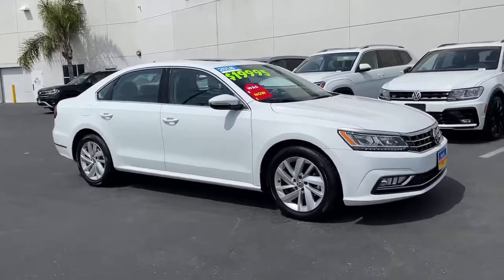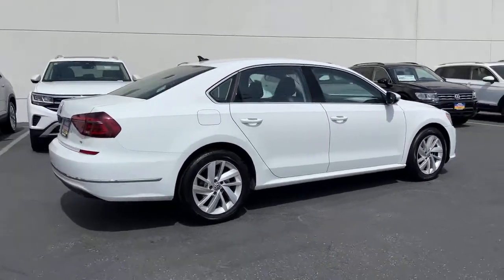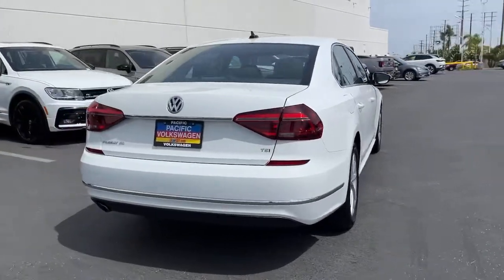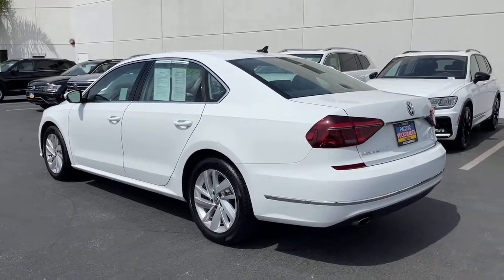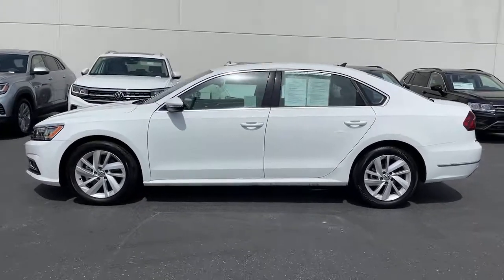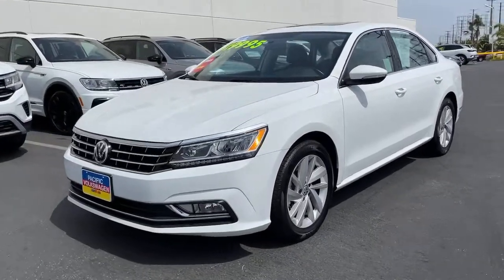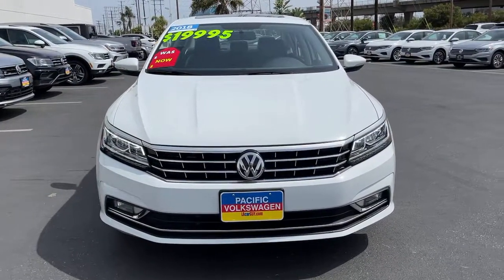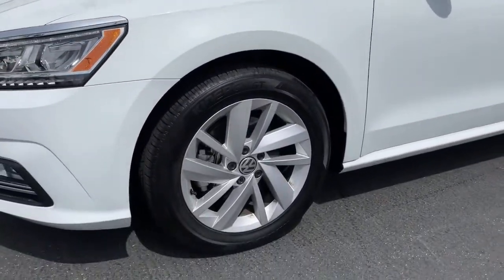2018 Volkswagen Passat Hawthorne CA VP22036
Pure White Used 2018 Volkswagen Passat available in Hawthorne, California at Pacific VW.
2018 Volkswagen Passat 2.0T SE - Stock#: VP22036 - VIN#: 1VWBA7A32JC021517

Pacific Volkswagen
14900 Hindry Ave

VW Certified Pre-Owned - BUY WITH CONFIDENCE Youve got a lot of road to travel and we want to help keep you feeling confident from one mile to the next. Therefore every Certified Pre-Owned Volkswagen is covered by a Model-Specific Limited Warranty. The warranty period begins when the New Vehicle Limited Warranty expires or on the sale date of the CPO VW vehicle whichever occurs later. Pacific Volkswagen is one of only a handful of dealerships to receive the J.D. Power Dealer of Excellence Award. At Pacific VW we value your time and safety. One of our Certified Product Specialist will happily assist you via phone email or in person. We will even bring the car to you so you may to buy from the Safety and Comfort of Your Home. Our facility New and Pre-Owned inventories are being sanitized daily by a dedicated staff. Thank you  All VW Certified Volkswagen vehicles must pass a detailed 100+ point inspection  1-Year or 12000 Mile Comprehensive Limited Warranty  24/7 Roadside and Towing Assistance includes lockouts flat tires fuel delivery and jump starts  Complimentary 3-month trial subscription to SiriusXM Satellite Radio All-Access programming  Carfax Vehicle History Report  Any necessary repairs and maintenance are completed using Genuine Volkswagen parts  CPO Warranty starts after the factory warranty expires  Please confirm the accuracy of photos and equipment by calling us prior to purchase.brbrbrABS brakes Active Cruise Control Alloy wheels Electronic Stability Control Front dual zone A/C Heated door mirrors Heated Front Comfort Seats Heated front seats Illuminated entry Low tire pressure warning Power moonroof Remote keyless entry Traction control.brCARFAX One-Owner. Clean CARFAX.br2.0T SEbrFWD 6-Speed Automatic with Tiptronic 2.0L TSIbrbr25/36 City/Highway MPGbrbrbrThank you for visiting our virtual Showroom. We look forward to meeting you soon. We are centrally located and easy to find. Just look for the Giant VW Sign off the 405 FWY in the South Bay at the Rosecrans exit.